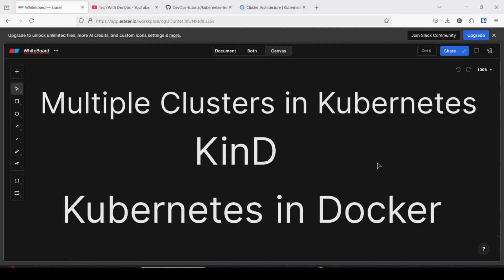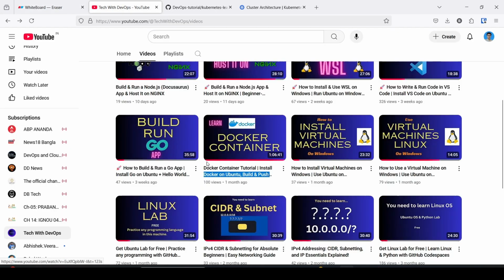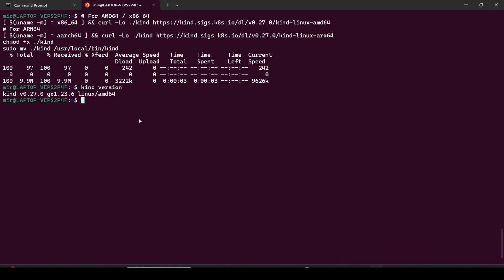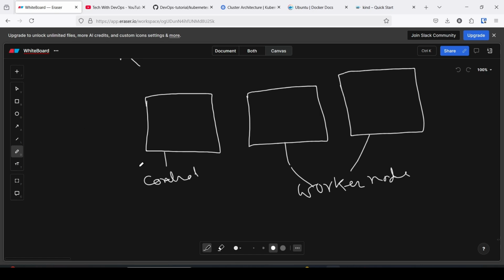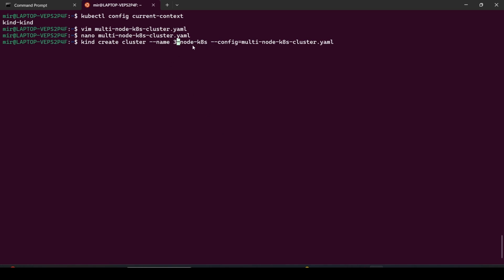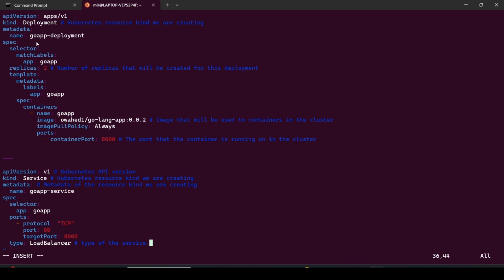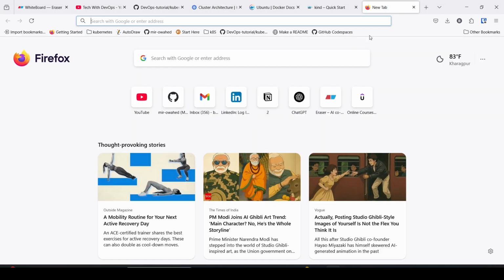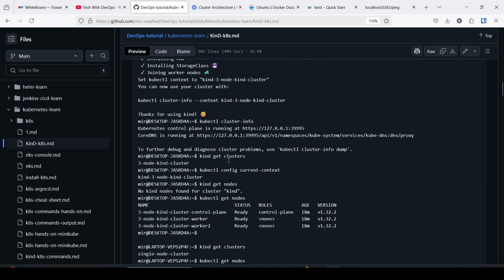Run Kubernetes Locally with KinD | Multi-Cluster Setup | Kubernetes in Docker (KinD) Tutorial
🔥 Want to run Kubernetes on your local machine? In this hands-on tutorial, you'll learn: ✅ What is Kubernetes Architecture
✅ Install Docker & KinD on your PC (Step-by-Step)
✅ Create Your First KinD Cluster (Single & Multi-node)
✅ Install kubectl to Access Your Cluster
✅ Switch Between Multiple KinD Clusters
✅ Deploy a Containerized App on Local Kubernetes

💡 Perfect for DevOps engineers, cloud enthusiasts, and developers who want to build and test Kubernetes locally using KinD (Kubernetes in Docker)!

00:00 - Introduction
00:35 - Kubernetes Architecture Explained
09:10 - Prerequisite: Install Docker
11:29 - Install KinD on Your PC
12:50 - Create Single-Node KinD Cluster
18:44 - Install kubectl & Access Clusters
23:20 - Create Multi-Node KinD Clusters
27:25 - Switch Between Multiple KinD Clusters
29:30 - Deploy Containerized App on KinD Cluster
34:35 -Access the app  (kubectl port-forward)
39:35 - Delete cluster
40:40 - Wrap-Up